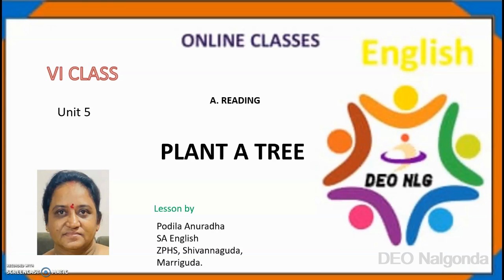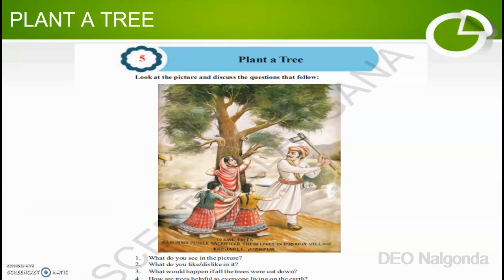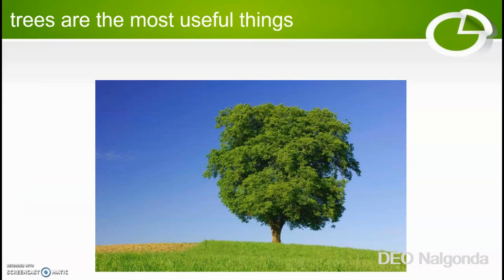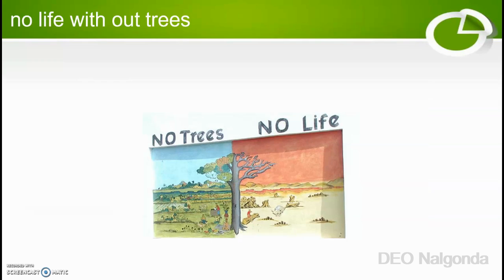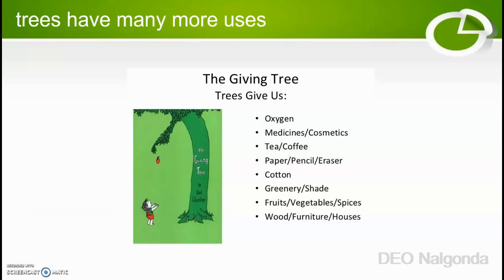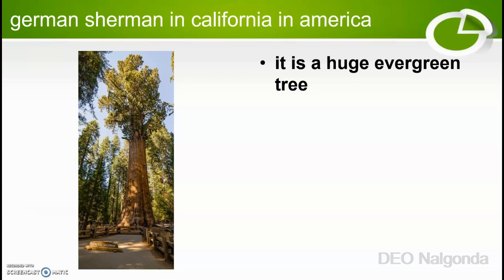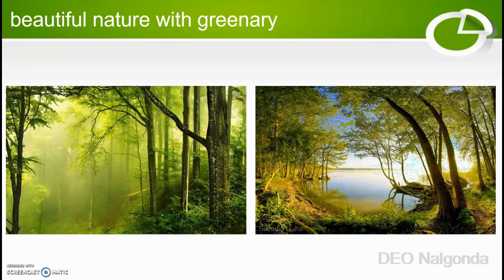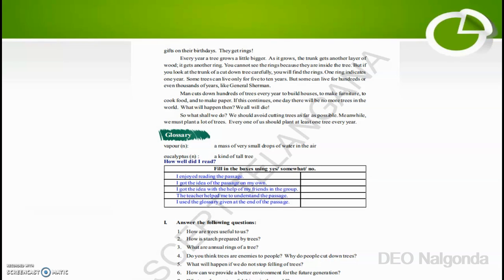6th Class Unit5 A Reading,PLant A Tree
6th Class Unit5 A Reading,PLant A Tree